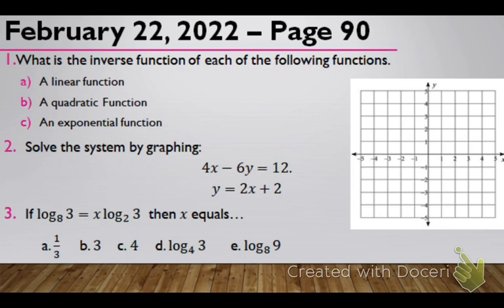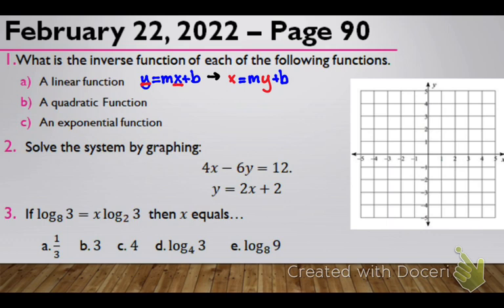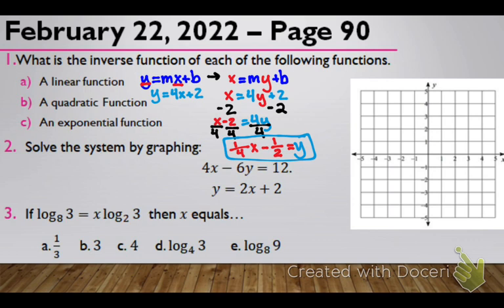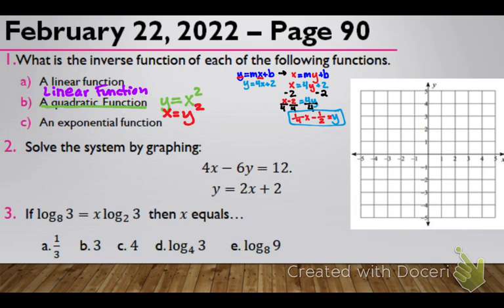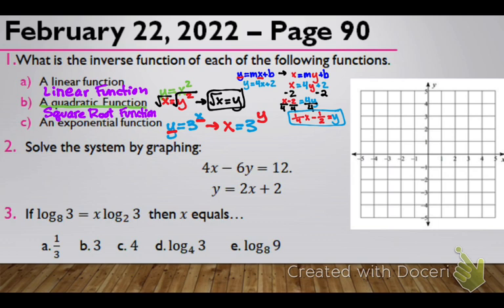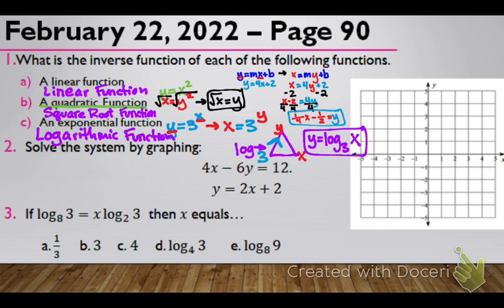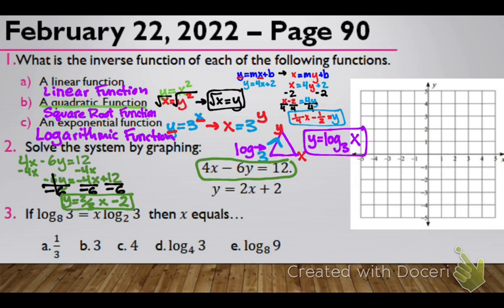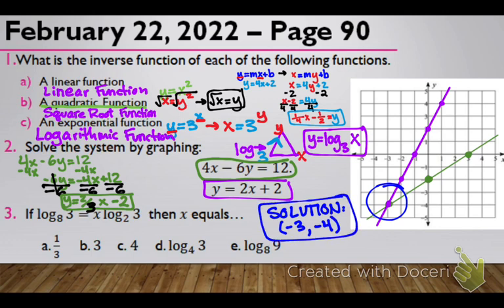Algebra 2 Tuesday 2-22 Review Review for Unit 9 Test/Midterm (Day 1)